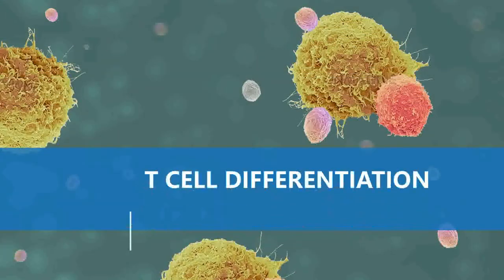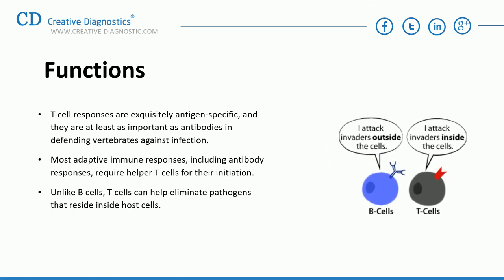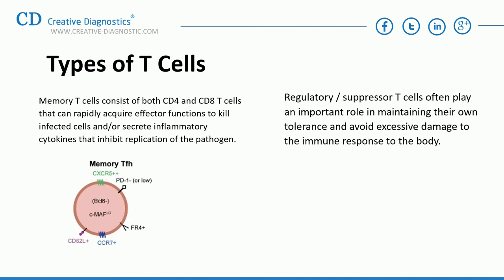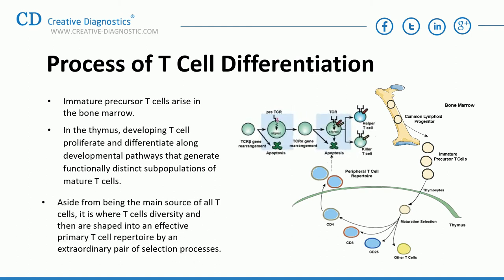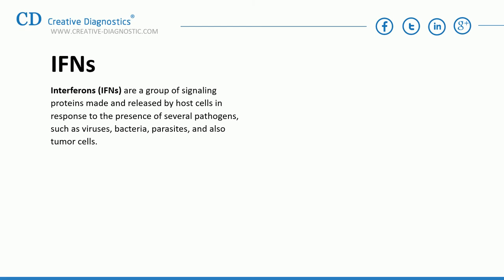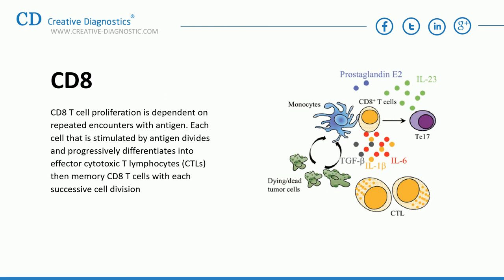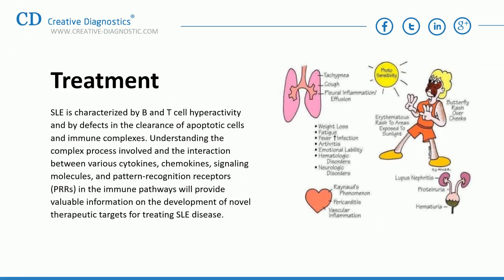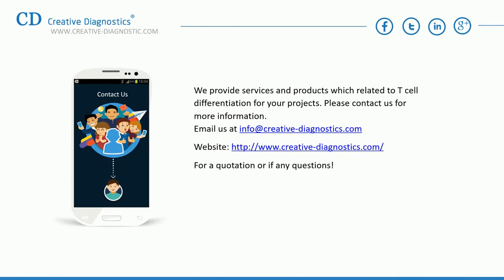T Cell Differentiation-Creative Diagnostics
Creative Diagnostics provides various  products which related to T cell differentiation for worldwide clients with high-quality and competitive price.